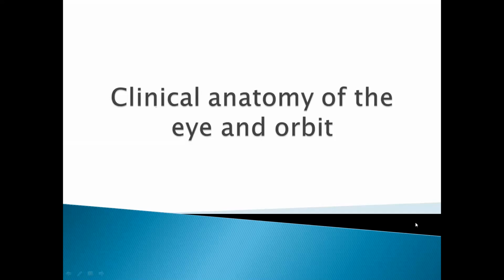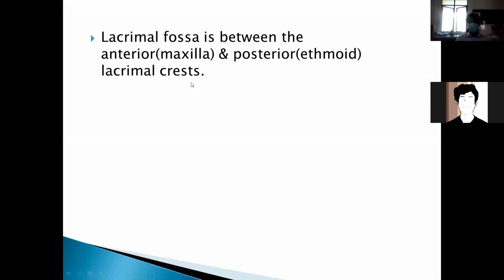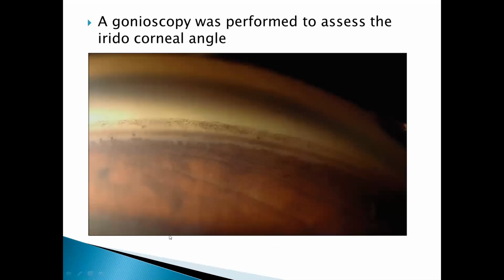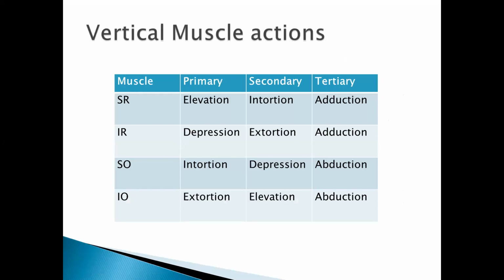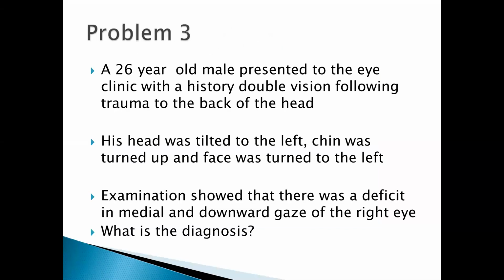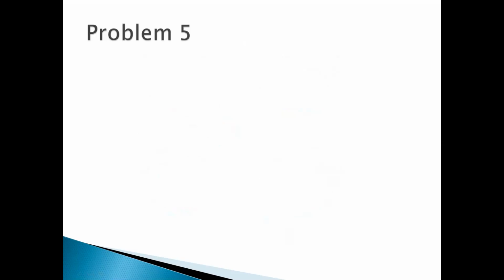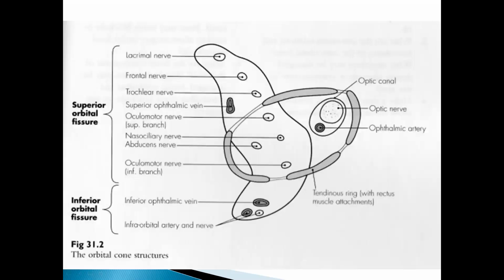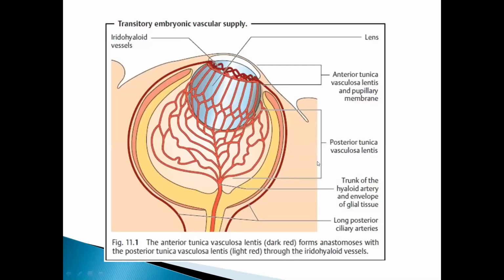Neurological eye clinical case discussion